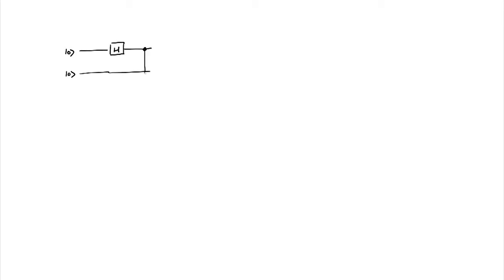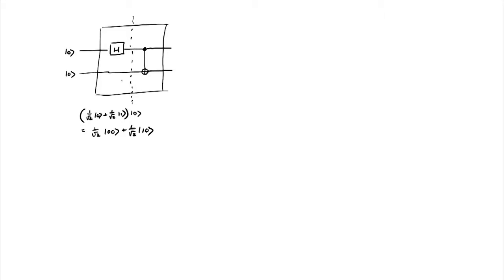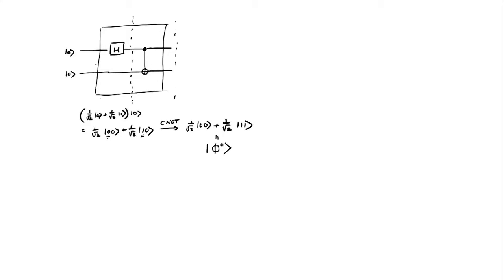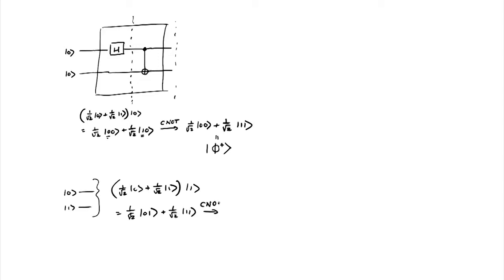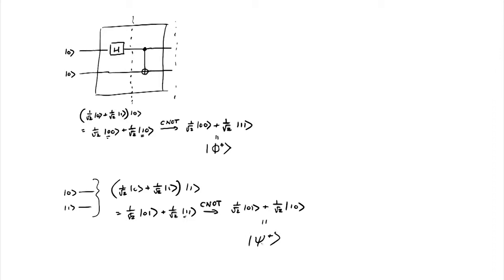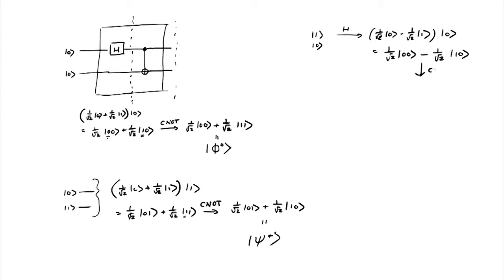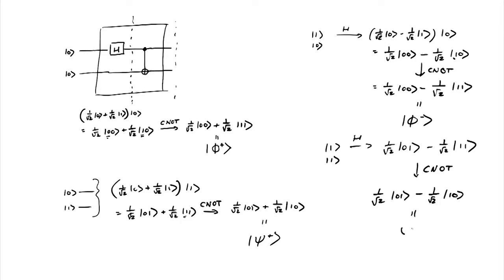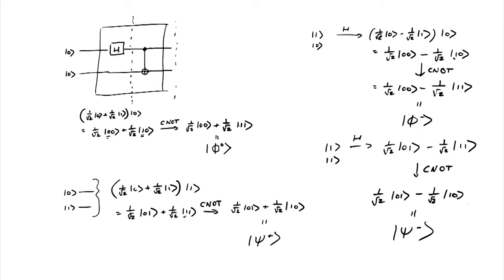L6.2 Bell State Circuit (Quantum Mechanics and Computation)